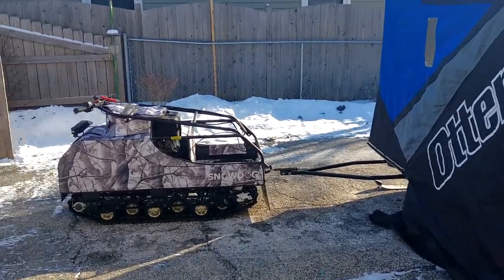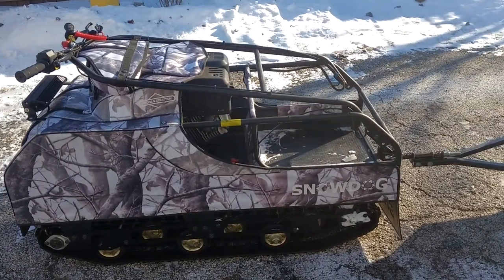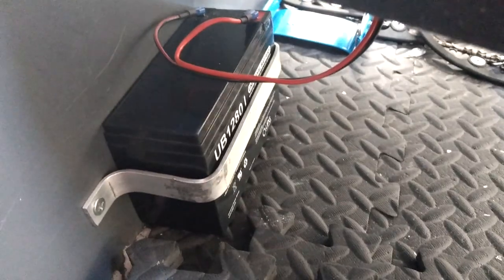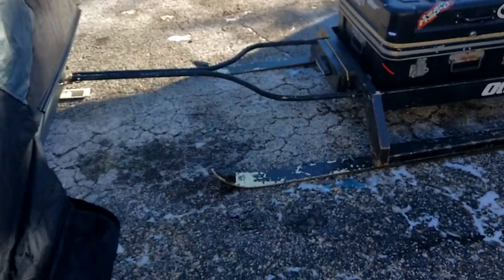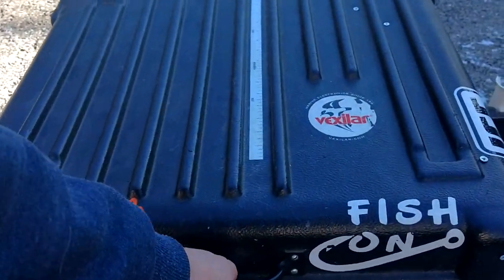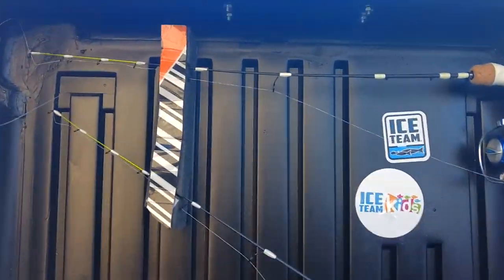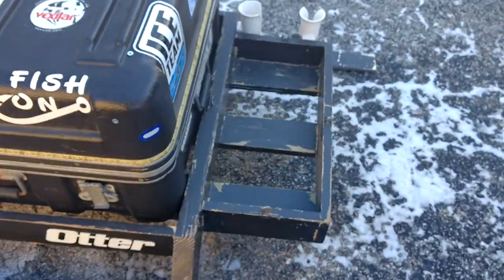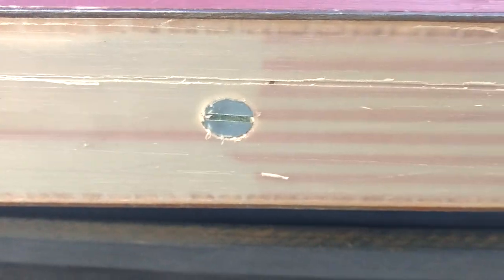SnowDog Ice Fishing Setup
Our setup for ice fishing. Custom made ice fishing box.